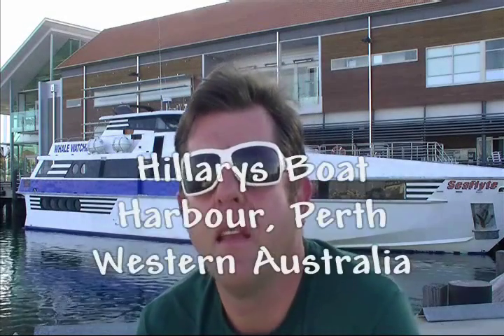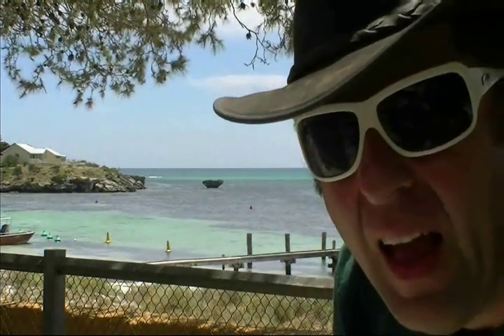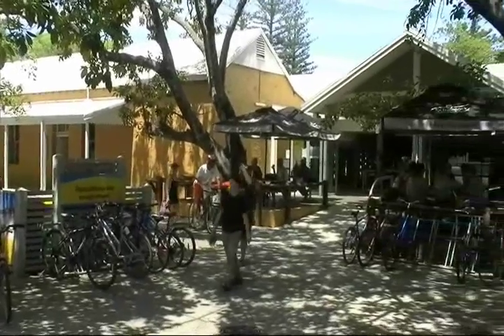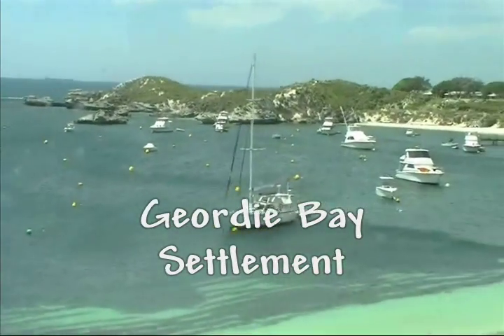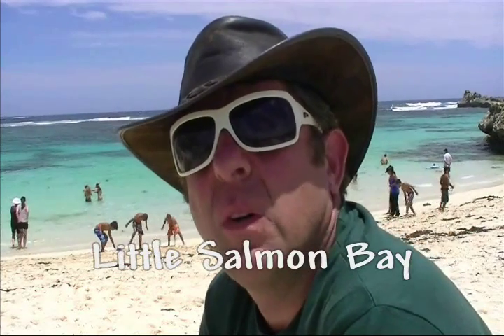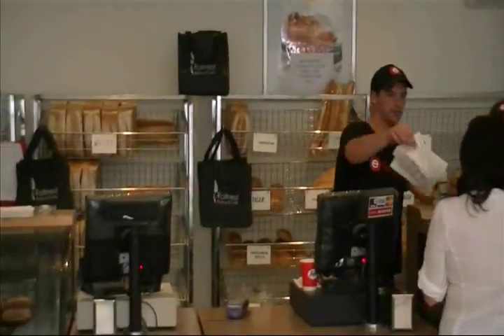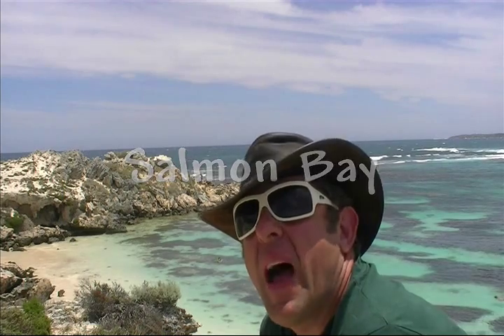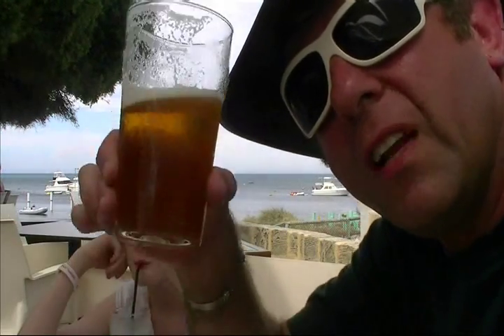Rottnest Island (Western Australia)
Rottnest Island is 18 kms off the Western Australian Coast from Perth. The Island measures 11 Km Long, 4.5 Km Long and has a surface area of 19 square Kms. The Island is home to a unique species of marsupial called "Quokkas".
There are 2 main settlements on the Island: "Thomson Bay" and "Geordie Bay". There are 308 cottages on the Island for rental and accomodation for 2,850 people. With day visitors, the Island's population can swell to 5,000 in the busy summer months of the year.